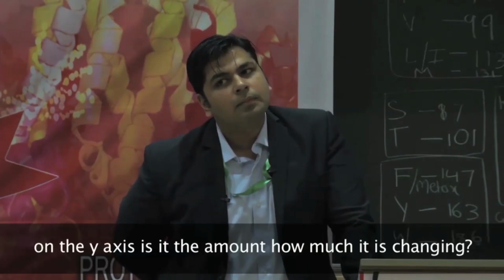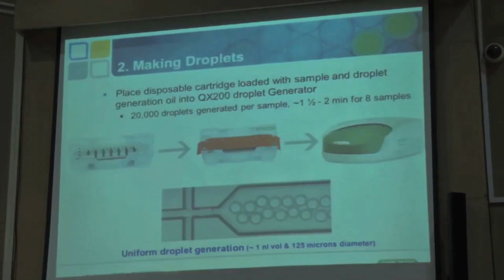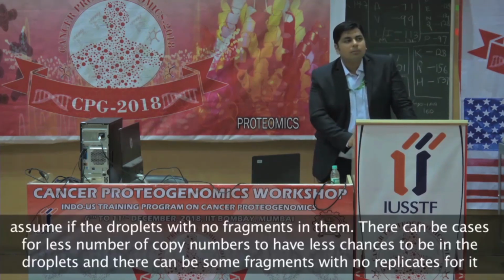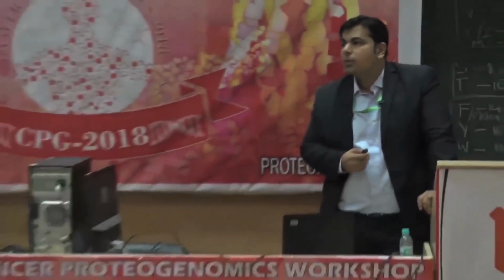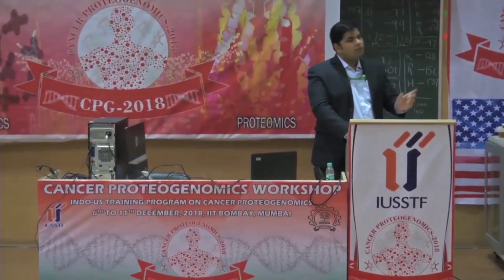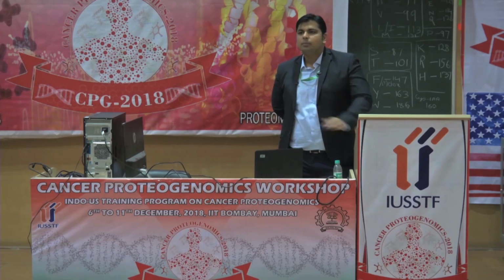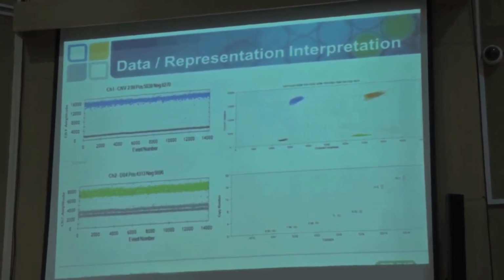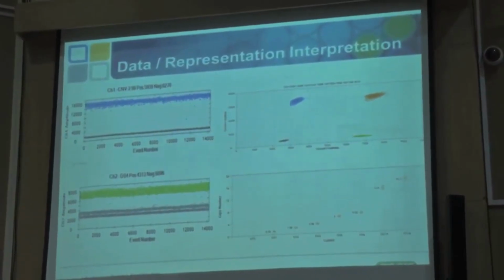Genomic Analysis using Droplet PCR - II